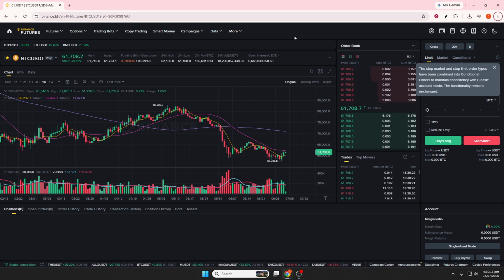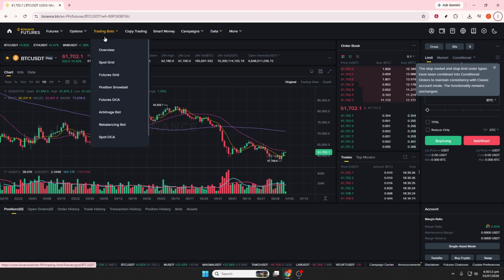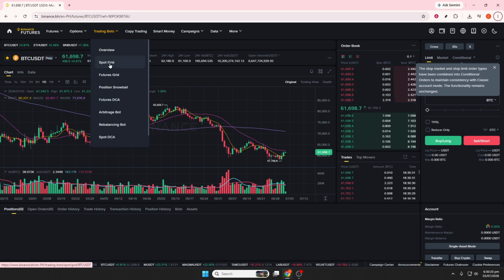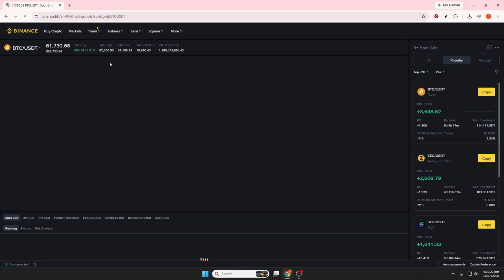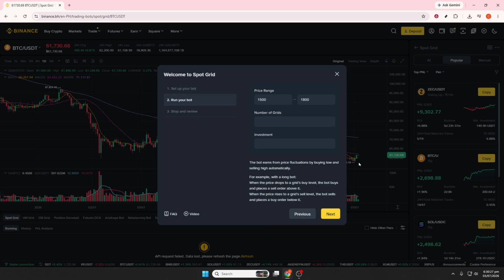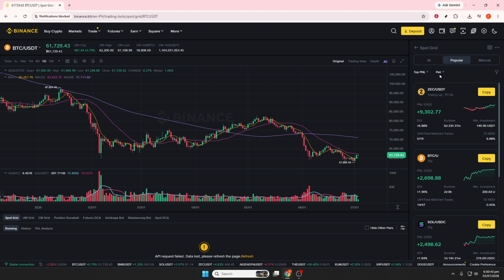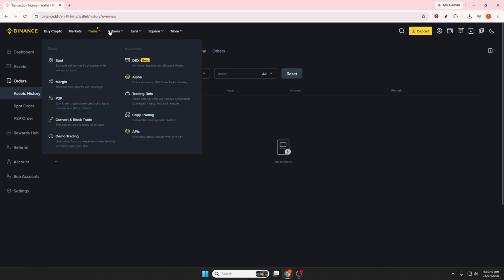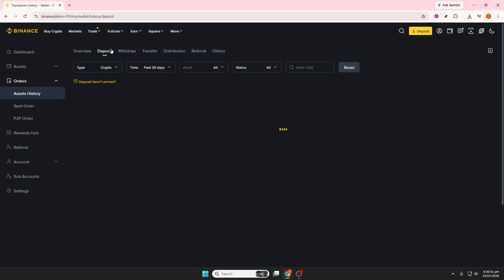How To Export Order History In Binance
Need to export your order history in Binance? In this step-by-step tutorial, I'll show you how to download and export your Binance order history for your trading records, tax reporting, portfolio tracking, or personal reference.

Whether you're using Binance to trade Spot, Futures, or other markets, this guide will walk you through the process of accessing your trading history and exporting it in a downloadable format.

📌 In this video, you'll learn:

Download your Spot trading history
Export Futures order history
View and save your trade records
Use Binance transaction history for tax or accounting purposes
Navigate the latest Binance interface
Tips for managing your trading records

This tutorial is beginner-friendly and updated to help you quickly export your Binance trading data.

💡 Note: Available export options may vary depending on your account type, region, and the version of Binance you're using.